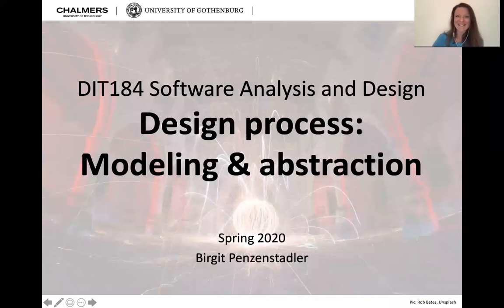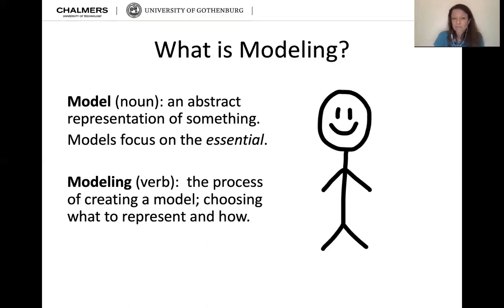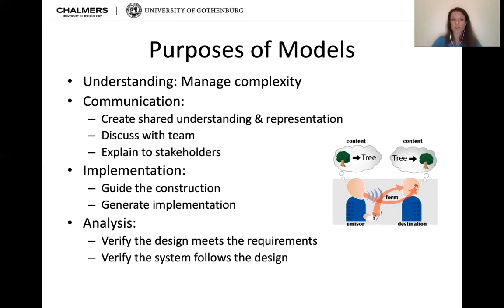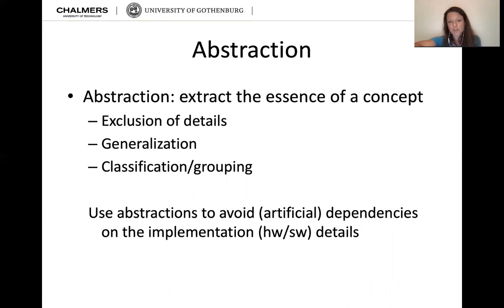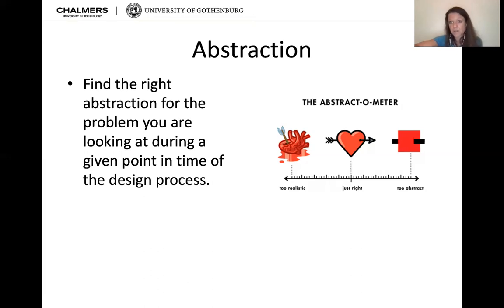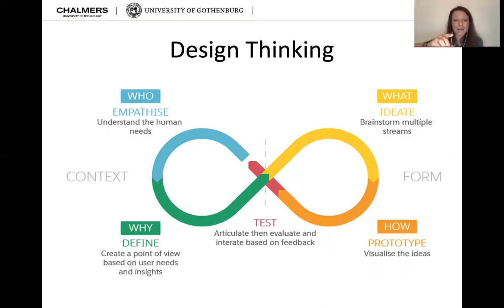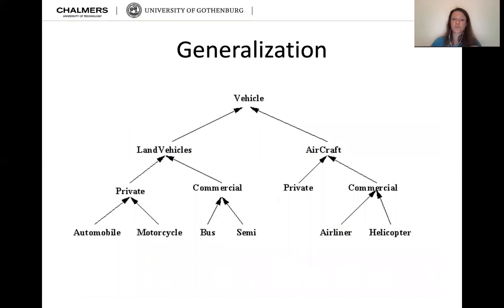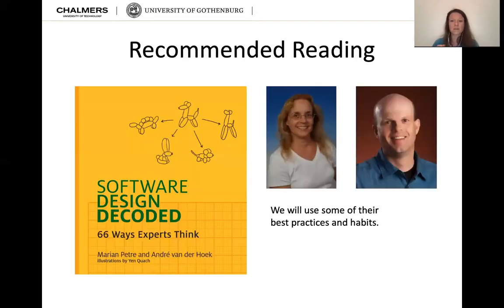Design Process and Modeling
This first content lecture clarifies some of the most important concepts we will be using throughout the course. Modeling, design, and abstraction.